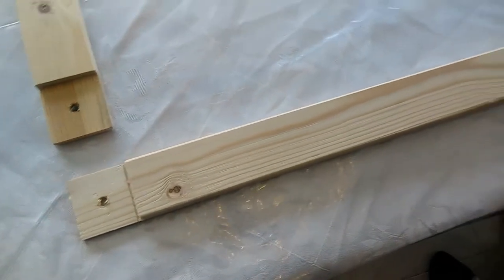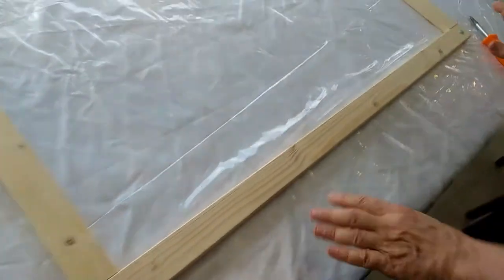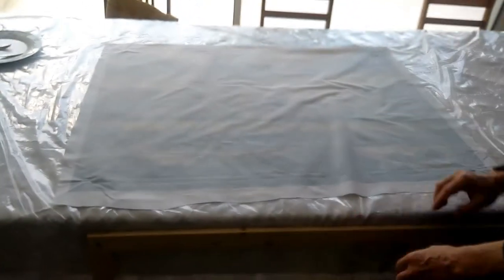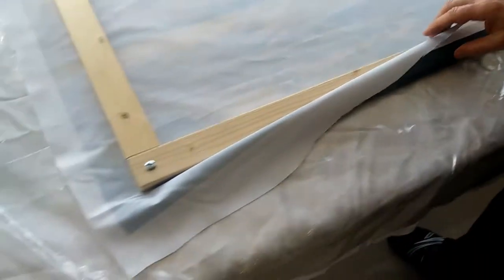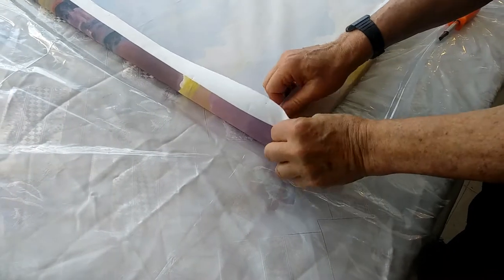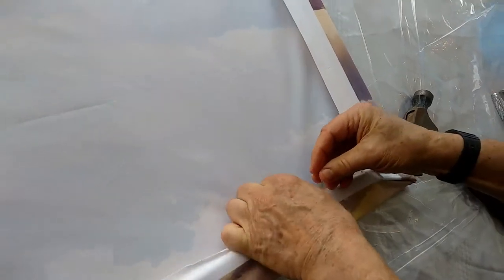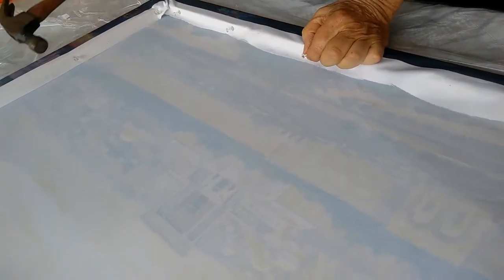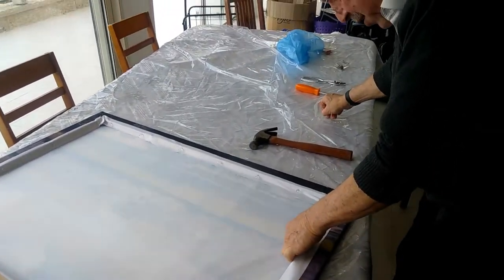Jewish Jerusalem Fine Art Store Frame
Very simple framing process for Israeli Art printed on fabric